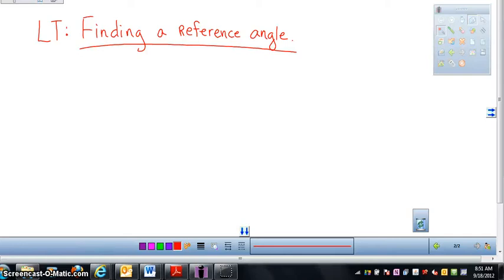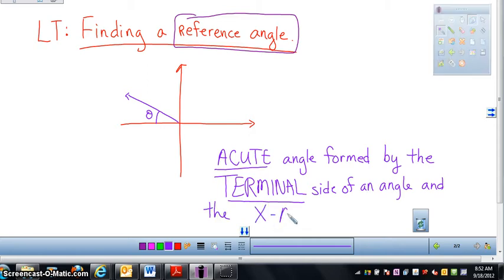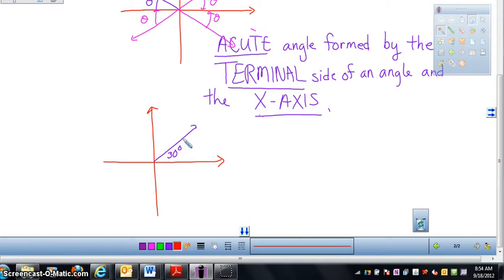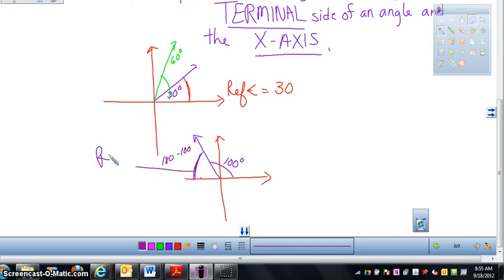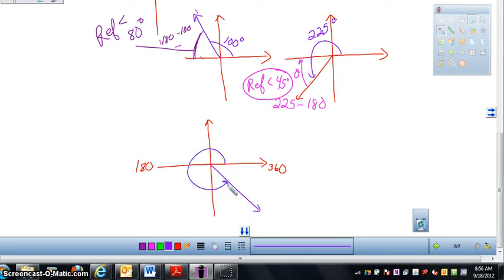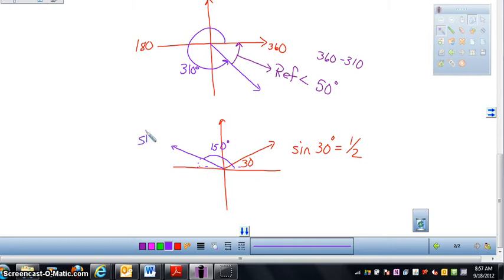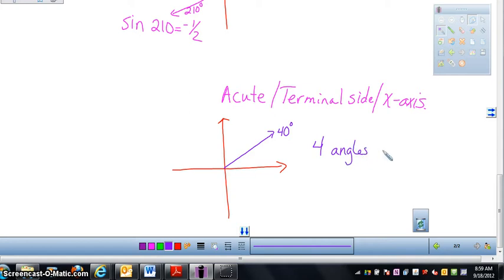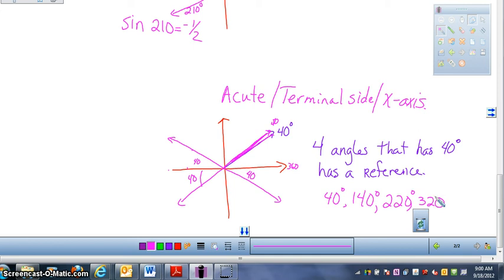finding a reference angle